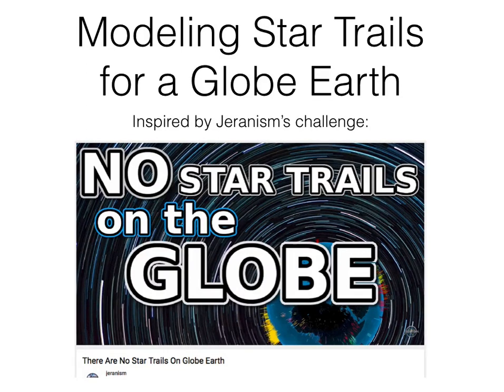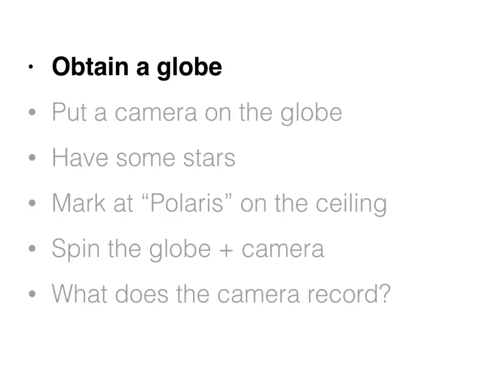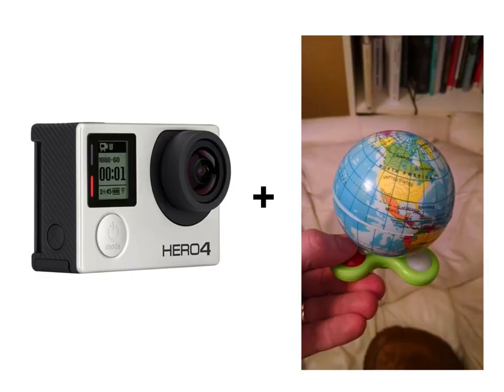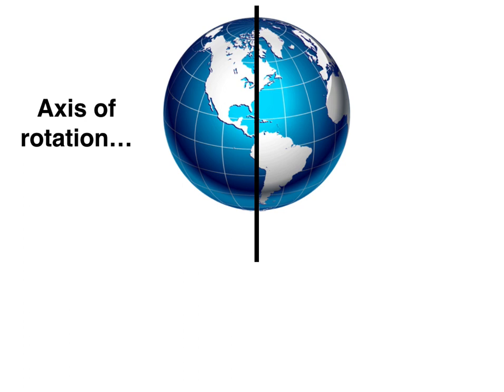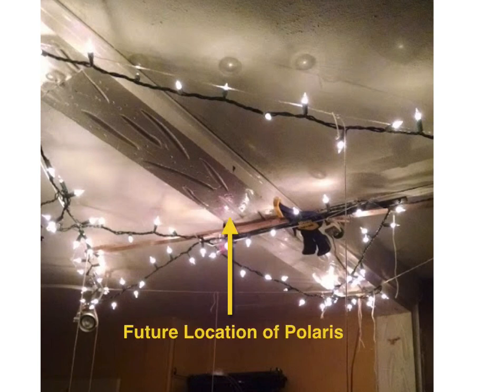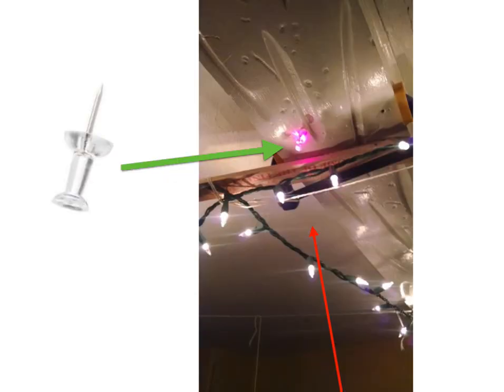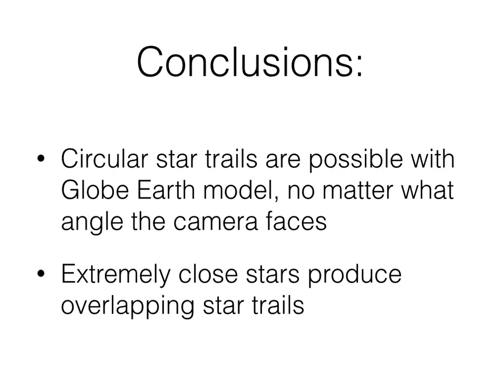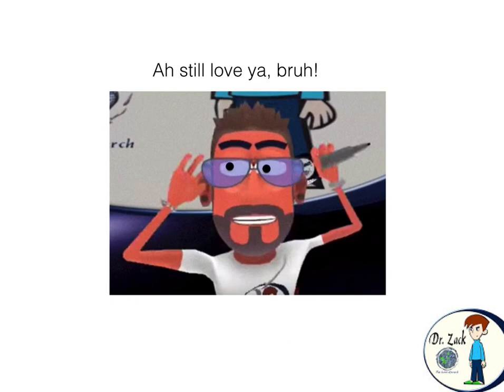Flat Earth Challenge: Star Trails on a Globe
SCROLL DOWN FOR THE TEXT OF JERAN'S CHALLENGE.

Last week Jeranism challenged folks to try to record circular star trails using a globe model, so I figured I'd give it a go. Here is documentation of my efforts. Enjoy! :-)

TEXT OF JERAN'S CHALLENGE (from the "original challenge video" linked above)  Timecodes are in minutes and seconds. The important "meat" of the challenge are at times 19m 59s and 21m 53s. There is never, ever any mention of tilt. :-)

Below are Jeran's words, transcribed (some paragraphs removed so YouTube would permit me to save it, it was too long when I copied the whole thing)
16m 10s
To prove me wrong, would be very simple. All someone would need to do is model it. Now I don’t mean model it in a 3D program. I don’t mean model it in a planetarium. I don’t mean model it in a video game. I don’t mean in Kerbal Space. I don’t mean on paper and pen. I mean: model it. I don’t mean, put a camera out at the north pole star tonight, and show me time lapse footage. I know that can be done, that is what my senses tell me: that I can put a camera pointed at the north pole star, and get time lapse images of the stars circling Polaris.

But which method is used? Are the stars moving while the camera is stationary? Or are the stars stationary while the camera is moving? You’ll see in this little image, the same kind of idea of what we got with the Lego camera pointed up, and showing the North Pole, but if you look at this movement, this would not create star trails.

Now here comes the last and final part of this video, and I told you I’d move a little bit quicker, and I wasn’t lying.

17m 14s
And so we’re now at the challenge, and the challenge is quite simple, and again, this challenge goes out to many people, I’ll name some of them in a second. But I want to make sure there’s some ground rules and that everyone understands.

First of all it does not count to model it with the person at the North Pole. Nobody’s arguing the fact that if we were spinning, and somebody was located at the north pole, that they would see exactly what we would see, when we take star trail footage. Nobody’s arguing that point. But anywhere else, in the Northern Hemisphere, if you have a camera, that’s on a tripod, that is pointed at the North Pole star, and the Earth is spinning, we would not get time-lapse images like we see from every photographer across the plane.

So this is part of the reason I disagree with the heliocentric model. I don’t care about thousands of years of science. I don’t care about who says what. I don’t care Bill Nye says this. I don’t care that Copernicus did this and I don’t care that Aristothanes [sic] measured it in 325 BC, don’t care, doesn’t matter.

18m 19s
What matters is, can you model, what we see in reality, on what we’re told we live on, in reality? We’re told we live on a ball. That ball spins. So that’s what someone needs to model to me.

Again, do not bring Kerbal Space program, do not bring drawings, do not bring mathematics. This is something that needs to be modeled. And if it cannot be modeled, well I’ll get to that in a second.

First, this challenge goes out to all those people who think I’m an idiot. And that is quite a large number of people. So, can you prove me to be an idiot? Well, you can definitely prove me to be wrong. That’s easy. Doesn’t mean that if you prove this that means we live on a ball, doesn’t mean that. But it means that, one of the things that I think is a pretty big deal about my belief that the Earth is not what we’ve been taught, would be proven to me to be otherwise.

So that’s your opportunity. Also, whoever can explain it, I would gladly place your video, or if you want to do a hangout, or a one-on-one interview, whatever, I’d be glad to promote you on my channel, put your video up and show everybody, hey, this is why I was wrong, this is why we see star trail images and why they work on a modeled, ball Earth.

(snip)

19m 59s
I want a modeled reality, kind of like what I did, which was I put the ball Earth, the globe, and I put a laser pointer on it, which can act as the camera, pointed it at Polaris, and I cannot get it to stay on there, when we are spinning.

(Snip)

21m 53s
Show me, somehow. Put a camera on a ball, put a mini camera on a ball, spin the ball, and show me that that camera stays pointed at Polaris.

So, be kind to each other, don’t lie to each other, and trust your senses, because they’re not lying to you, but I’m pretty sure somebody else is. Open your mind, there’s truth inside. Till next time, this has been Jeranism. Peace!
(end quote from Jeran)